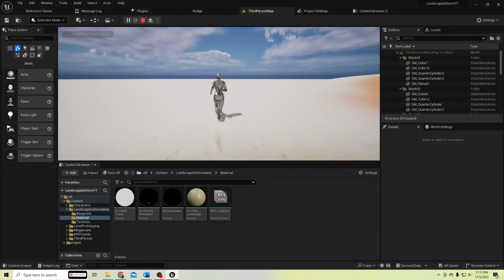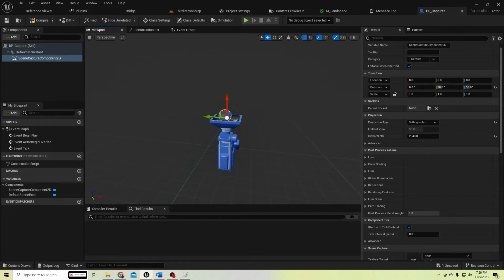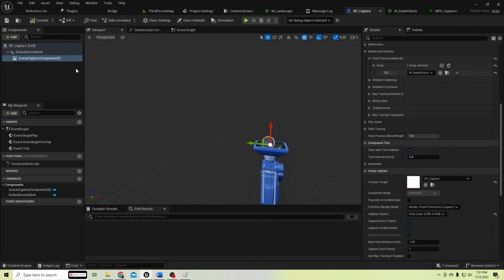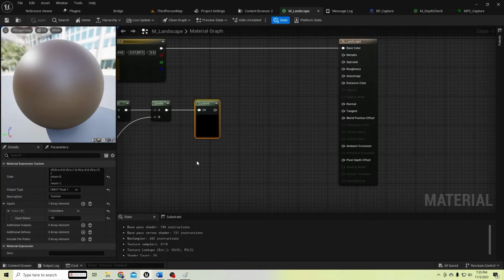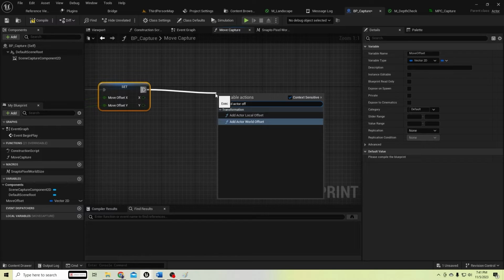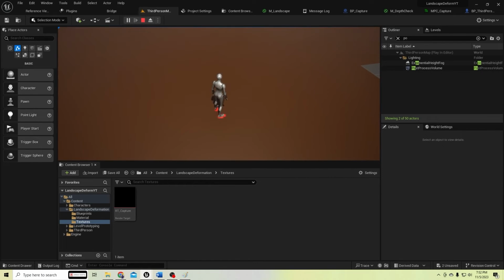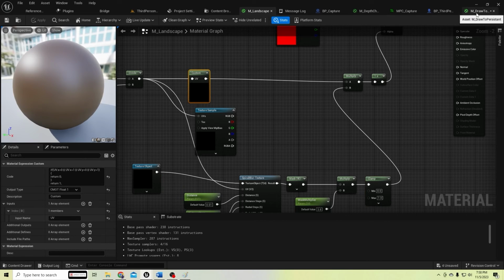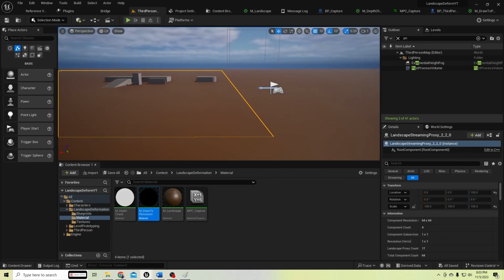UE5 Landscape Deformation Tutorial - Part 1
In this tutorial series, I will show you how to create landscape deformation using Unreal Engine 5. I will add snow, sand, and much more. In previous Unreal Engine versions, we had the tessellation option, but after Unreal Engine 5, tessellation is no longer available. With tessellation, we could easily achieve this deformation.

So, I've come up with a solution for this using Unreal Engine's virtual heightfield meshes, and you'll be able to learn it by watching this tutorial series.

This is Part 1 of the tutorial series. In this video, I'm going to show you how to create the deformable mask for the material.